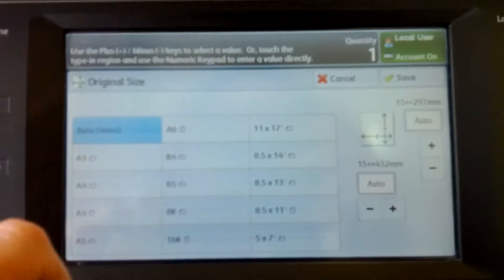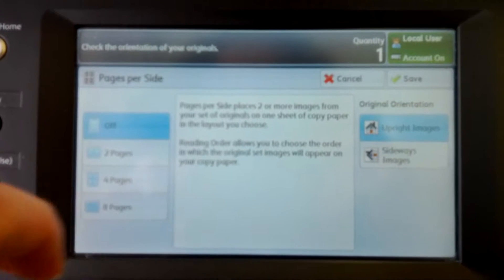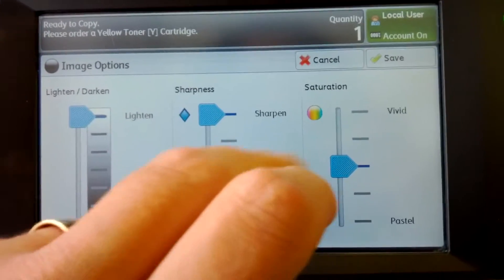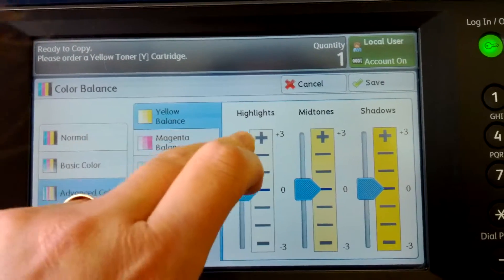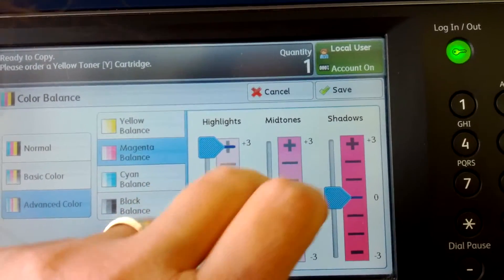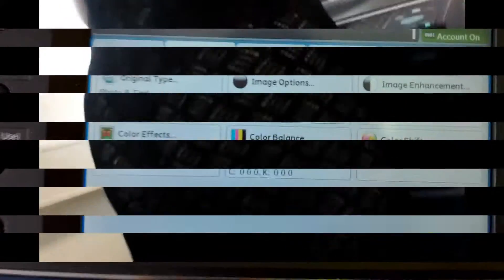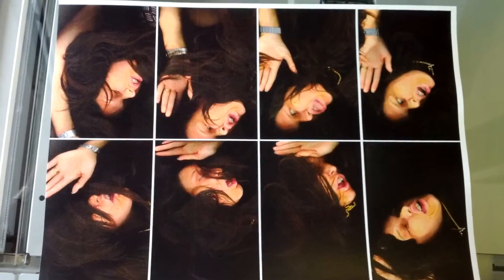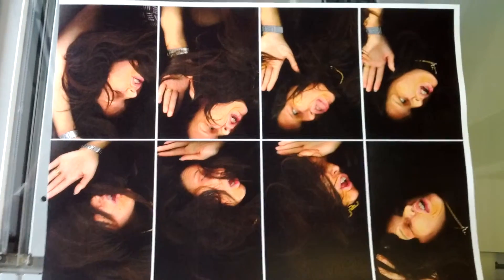Northern Beaches Prank